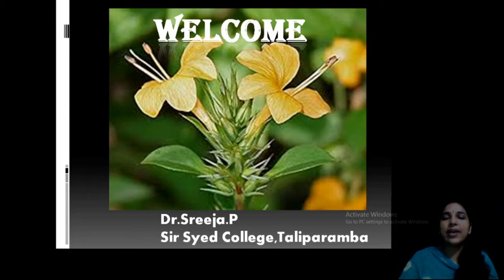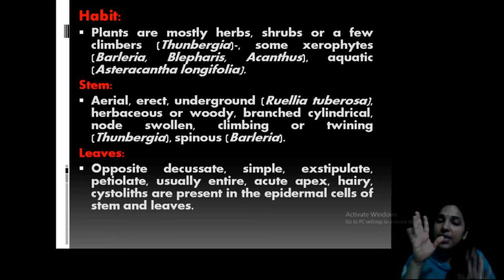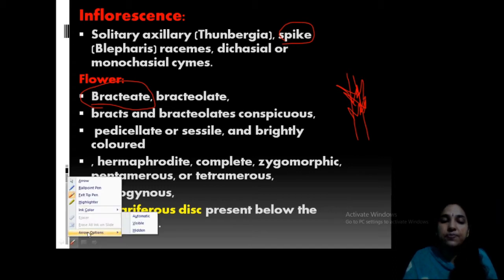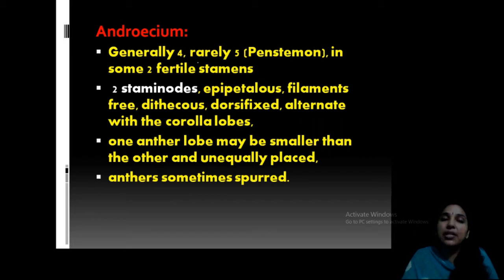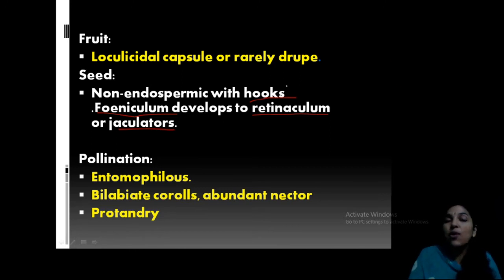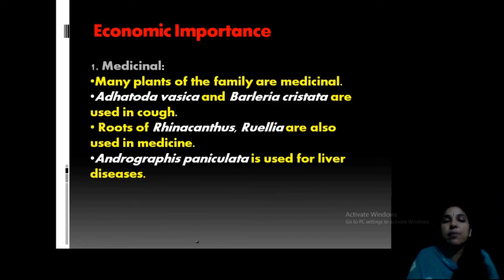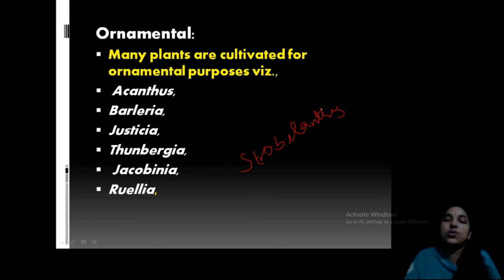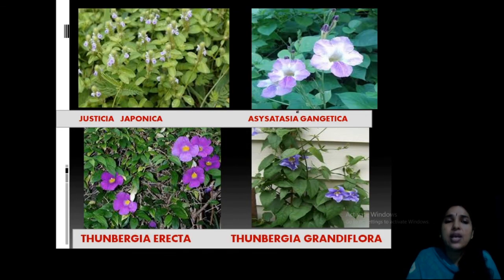acanthaceae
describes features of acanthaceae family.